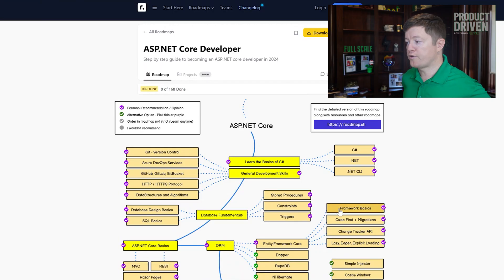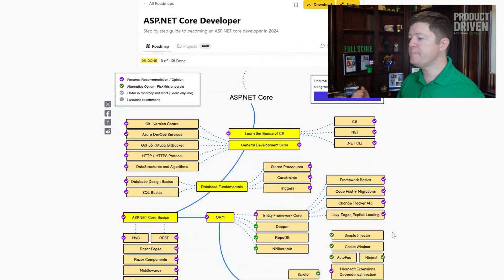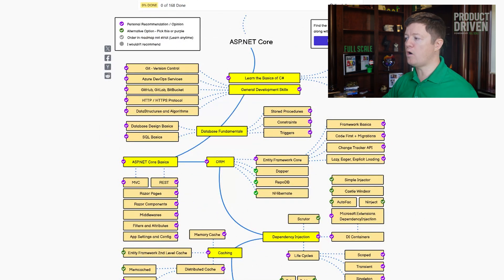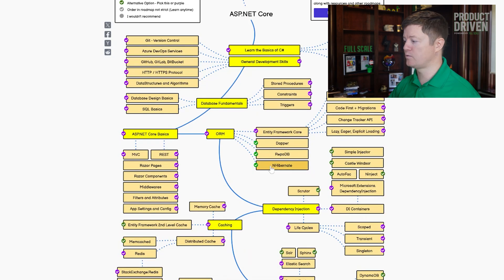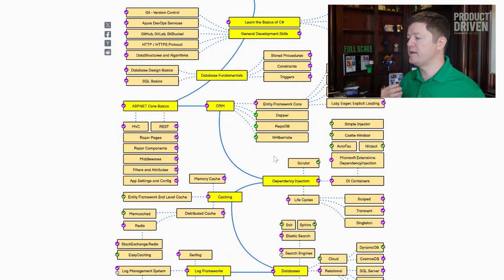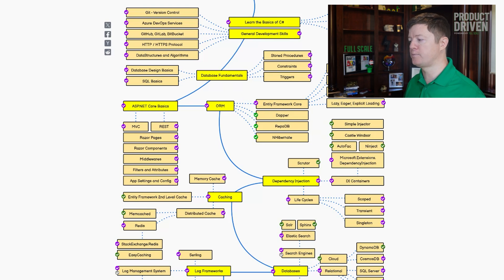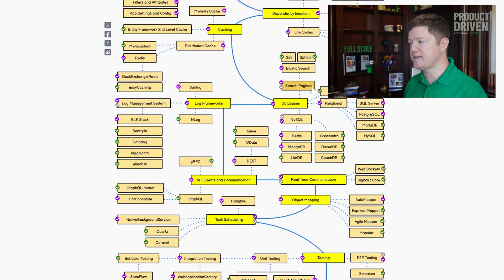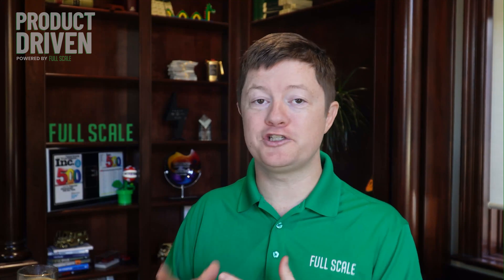Roadmaps.sh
🎯 Unlocking Developer Growth: The Power of Career Roadmapping with roadmap.sh
In this illuminating episode of Product Driven, Matt Watson explores the transformative potential of roadmap.sh in assessing and nurturing developer talent. Learn how Full Scale leverages this powerful open-source tool to evaluate technical expertise, guide career progression, and maintain high developer satisfaction across their 250+ engineering team.

Key Discussion Points:
🔄 Bridging the junior-senior developer knowledge gap
📊 Systematic approach to technical assessment
🎓 Quarterly performance review strategies
🌱 Balancing challenge and support in developer growth
💡 Practical applications in hiring and retention

Chapters:
0:00 - Introduction and core challenges
0:46 - Full Scale's approach to developer assessment
1:46 - Practical applications in hiring
2:33 - Understanding roadmap.sh structure
3:23 - Deep dive into ASP.NET roadmap example
4:59 - Implementation in quarterly reviews
6:11 - Benefits for employees and clients
6:45 - Tool overview and closing thoughts

✨ Open-source career progression tool
📱 Comprehensive tech stack coverage
🔍 Detailed skill assessment frameworks
🆓 Free access via GitHub